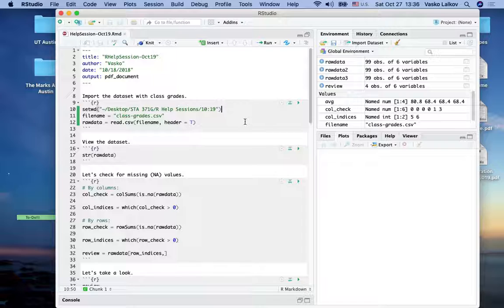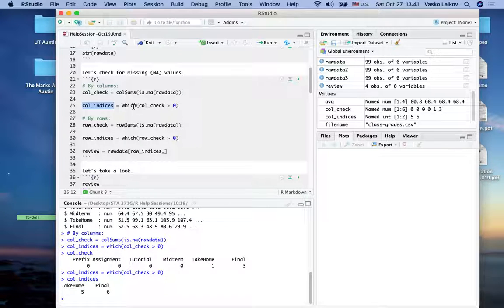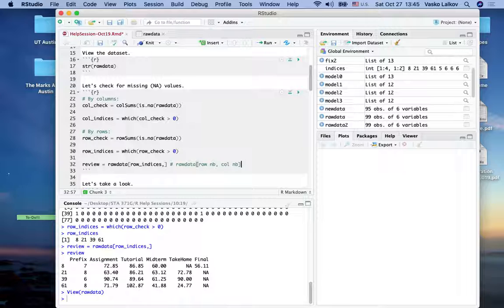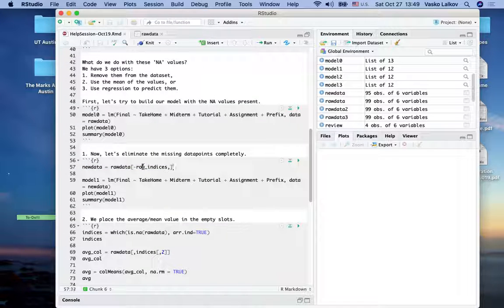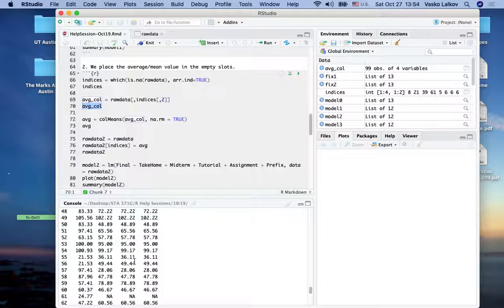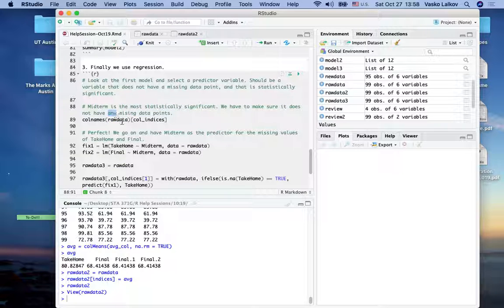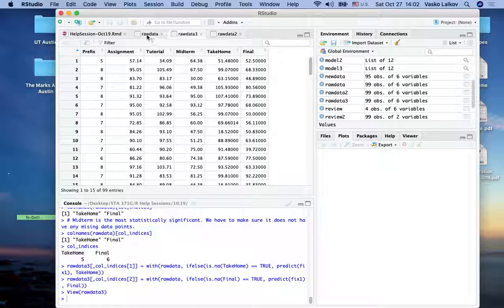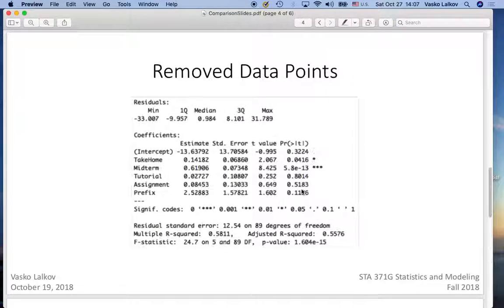R Help Session 10-19-2018